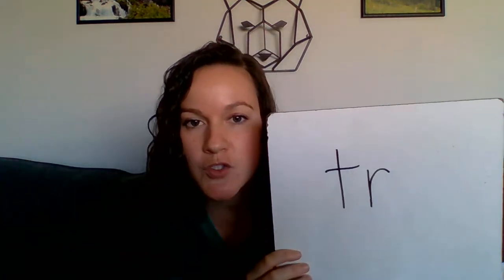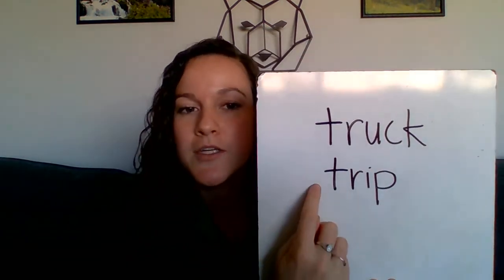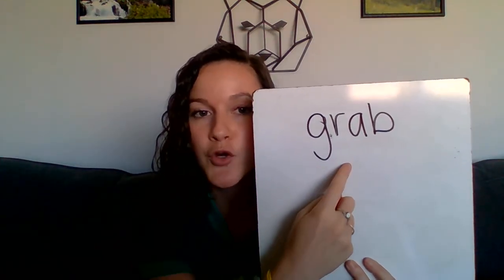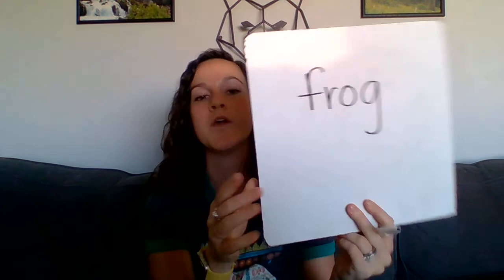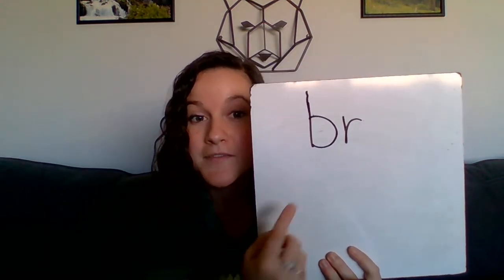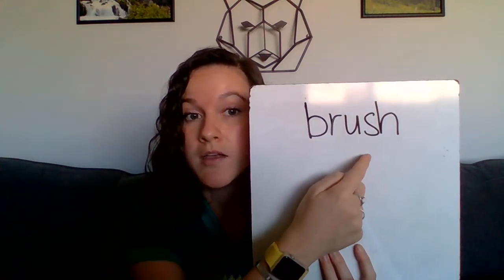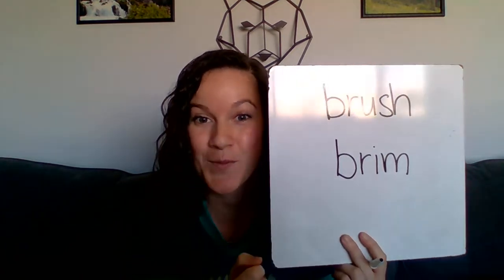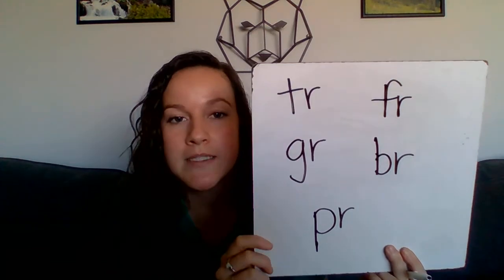R Blend Introduction, 3/30-4/3